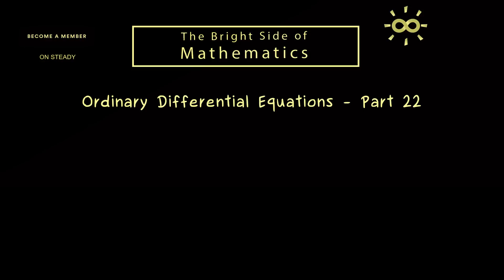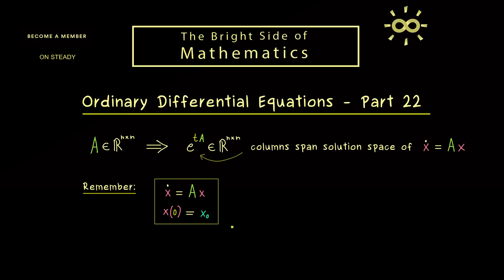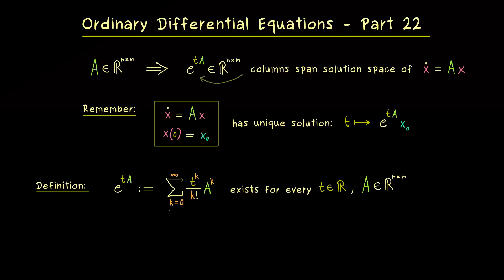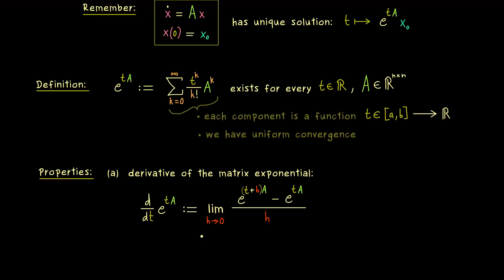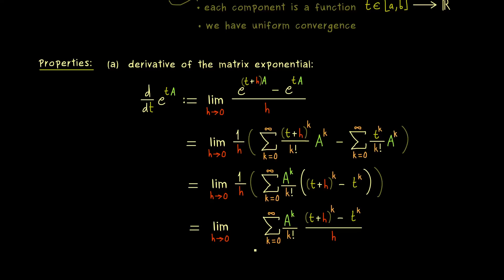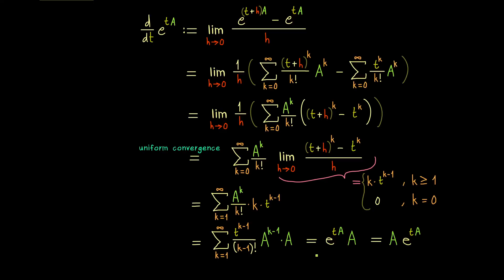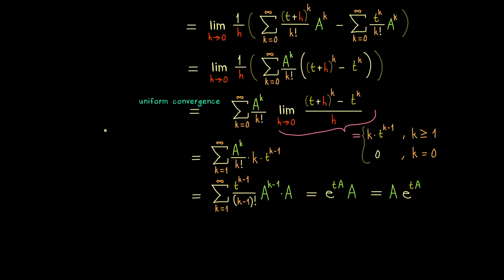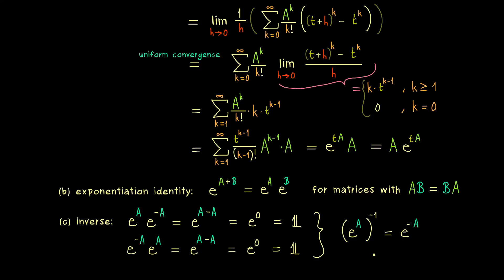Ordinary Differential Equations 22 | Properties of the Matrix Exponential [dark version]